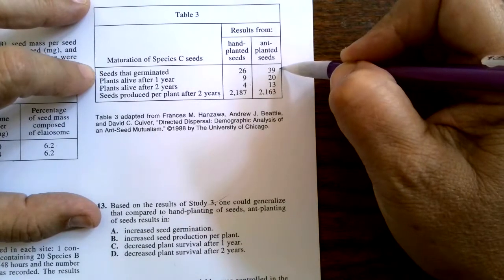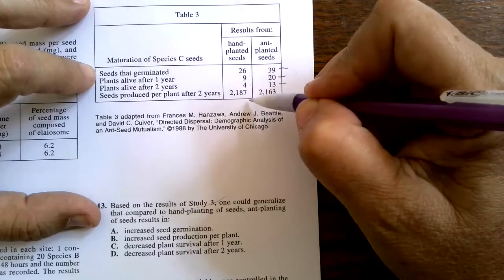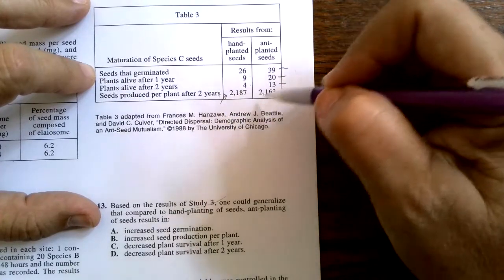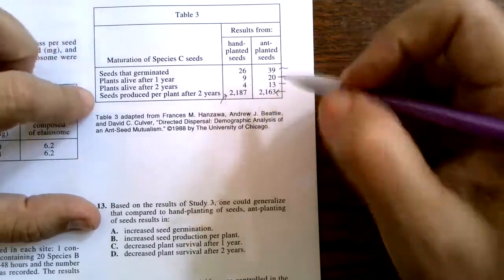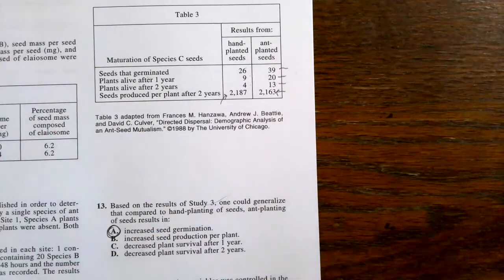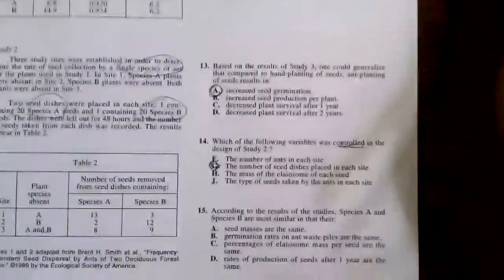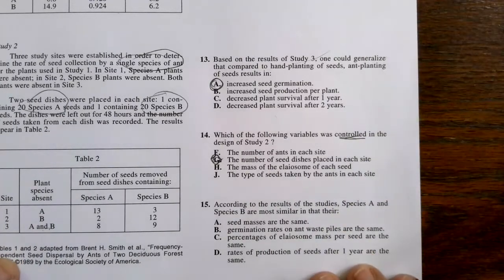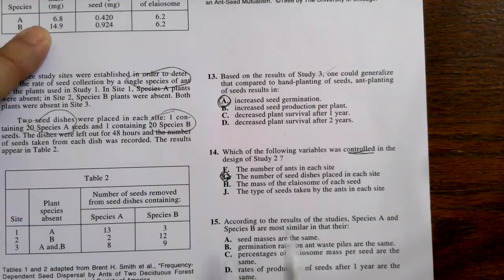ACT Science Reasoning Practice 59F - Passage 3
Think-aloud